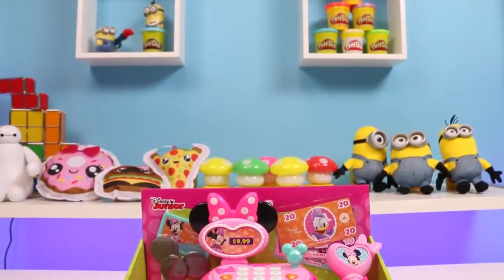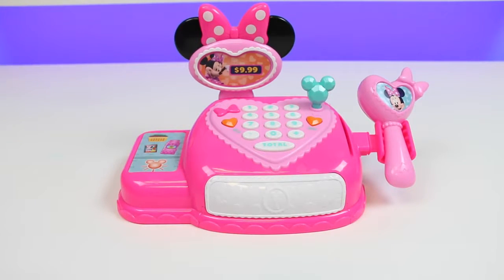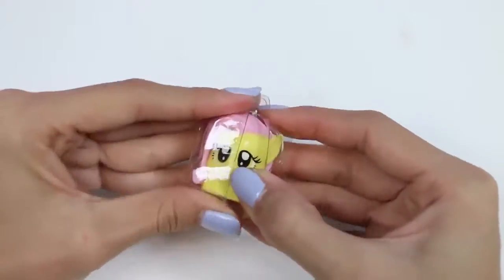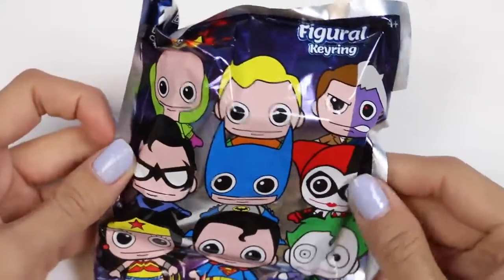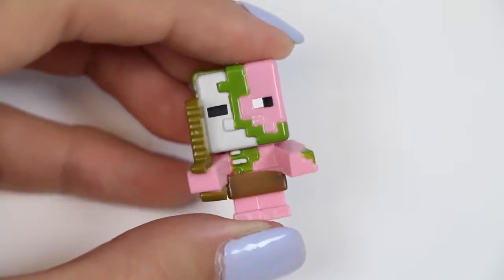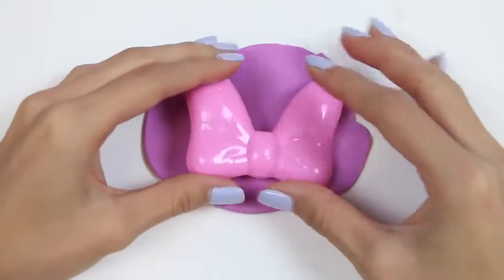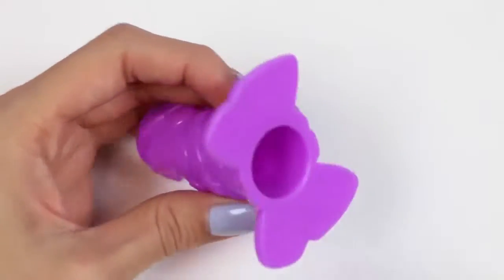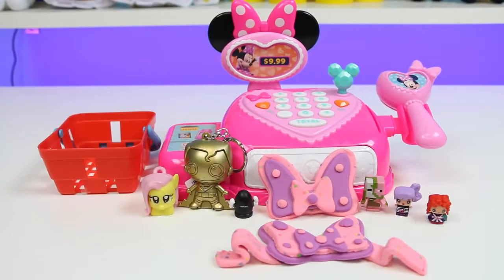MINNIE MOUSE Bowtique Caixas registradoras e PLAY DOH Disney Minnie Mouse Bowtique Playset! | CCB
(^ _ ^ Assine para ver mais brinquedos vídeos que são atualizados diariamente ^ _ ^)

- Direitos autorais por CCB © -